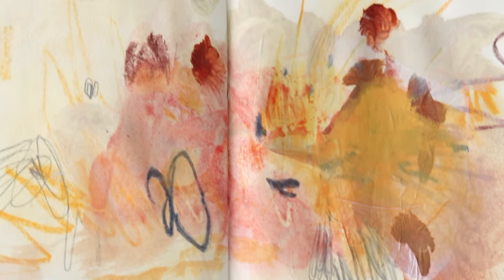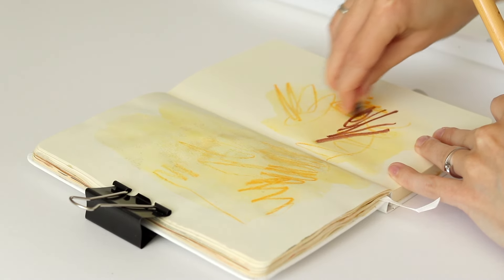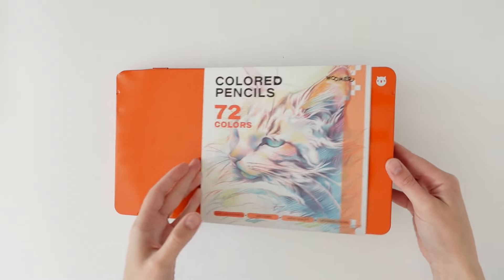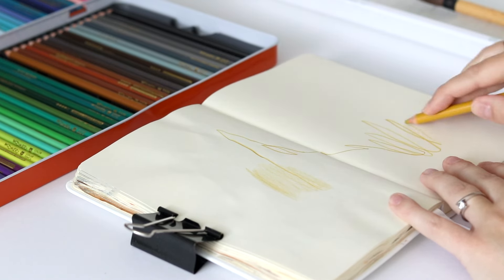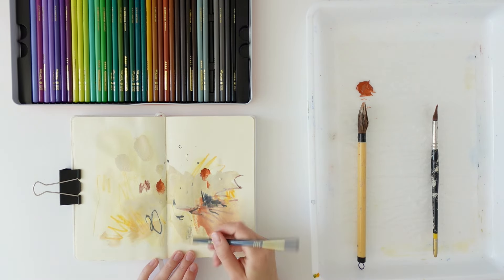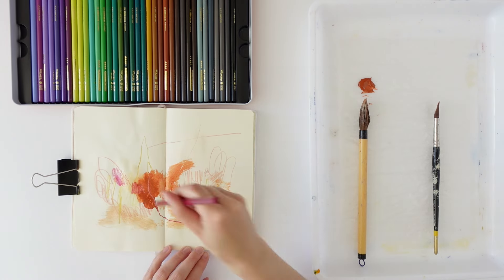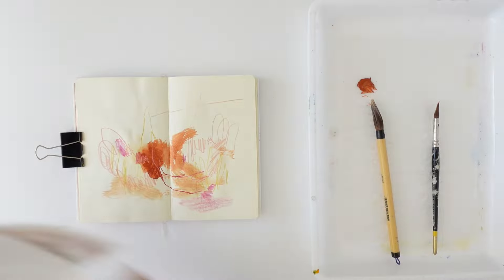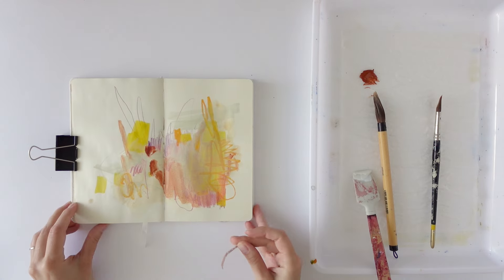Fun Sketchbook Techniques to Try Mixing Media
Want to get more fun into your sketchbook practice? I love mixing media and experimenting in my sketchbook. If you are a mixed media artist you'll want to give this a try.

Timestamps:
00:00 Intro
00:41 Neocolor II crayons
01:26 Acrylic paint
02:44 Coloured pencils
06:21 Acrylic paint pens
08:14 Collage
09:59 Watercolour